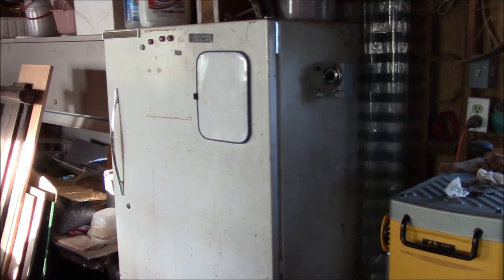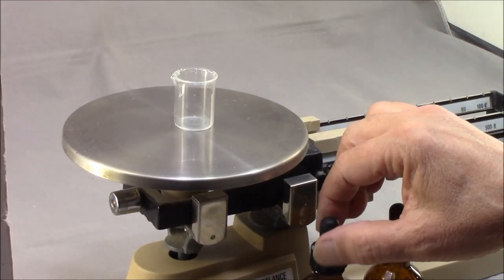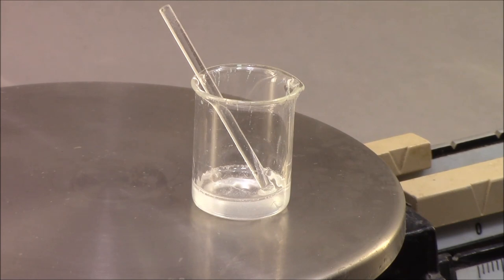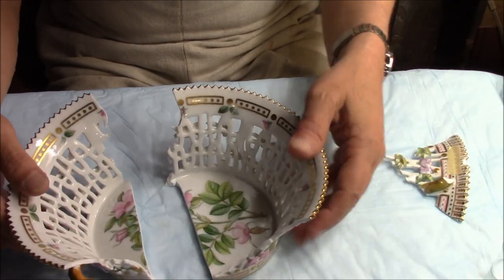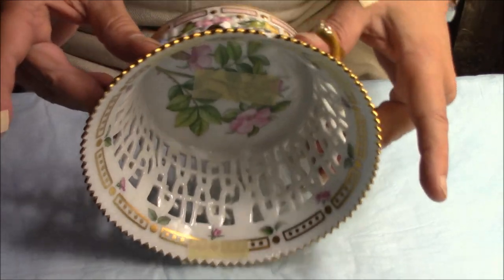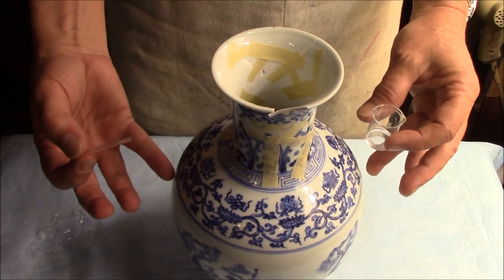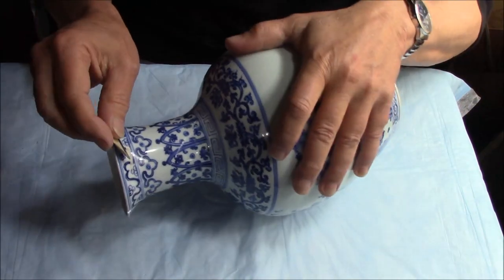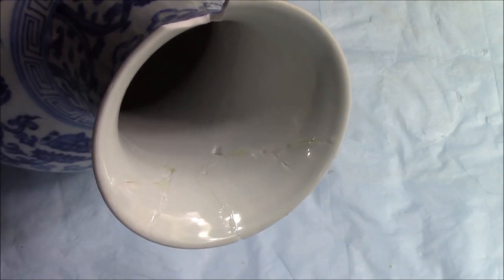Tesserak Studio Ceramic and Glass repair: Hxtal demo pt1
I talk about some of the ways I use Hxtal in my restoration business. I show mixing it, how to apply it, and otherwise working with it. I also talk about the "hot box" which is often mentioned in my videos.
Thanks, as always to my wife, Ellen, for the assistance and camera work.